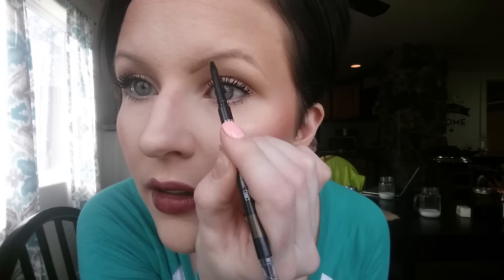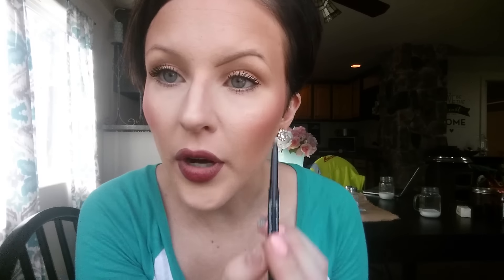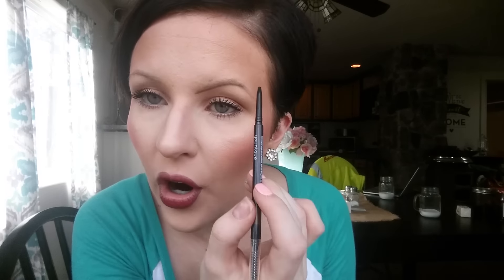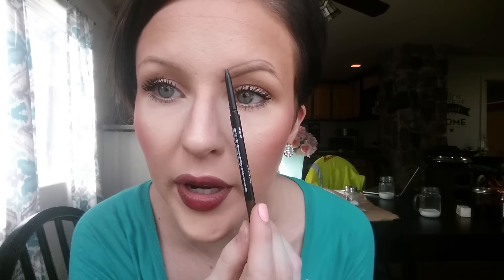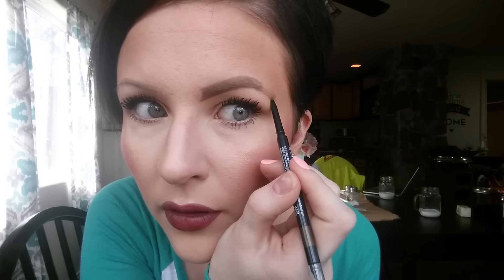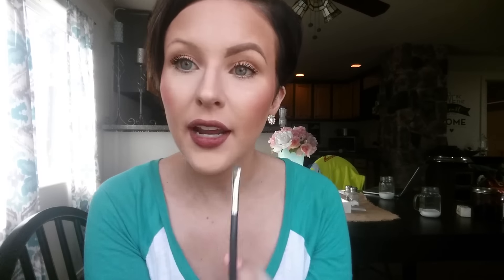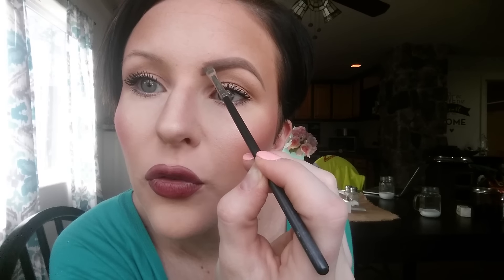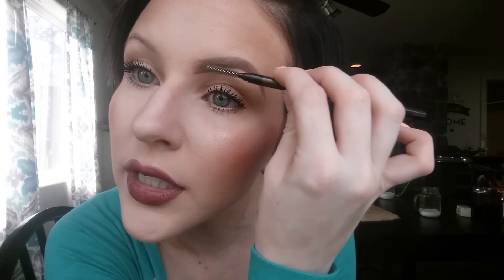Younique Eyebrow tutorial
Hello beauties! Thank you for taking the time to check out my brow tutorial using ALL Younique products! I am basically obsessed with this whole product line and all of the makeup in general!

XOXO